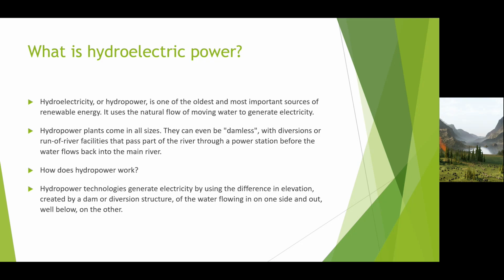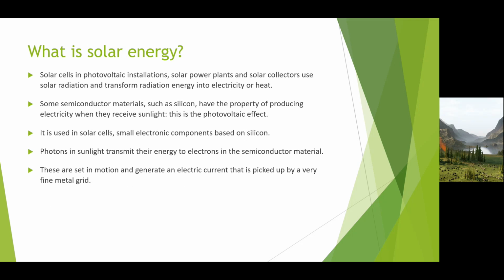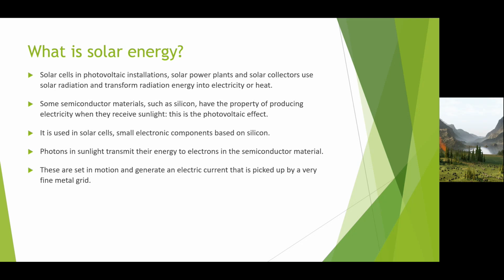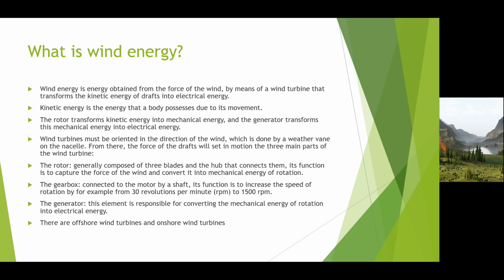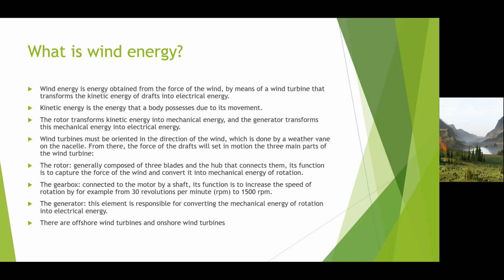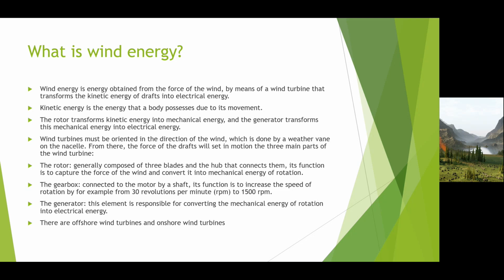What are renewable energies ?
Some general information on renewable energy!